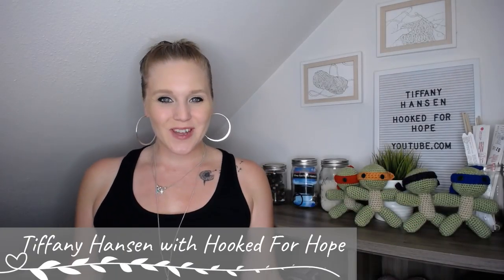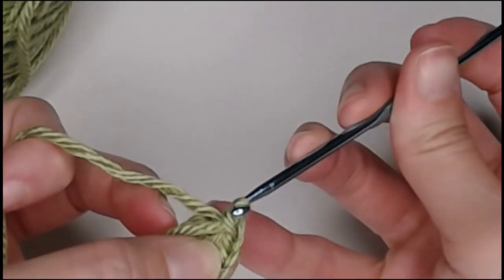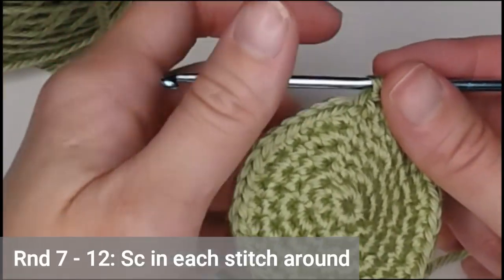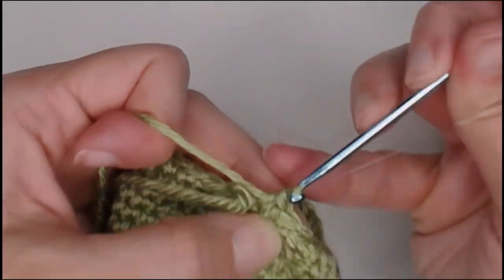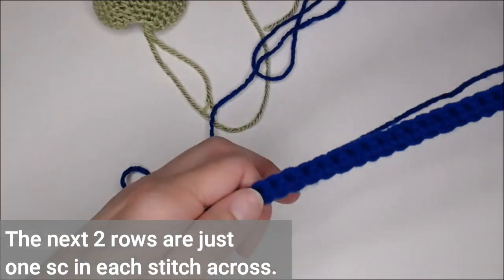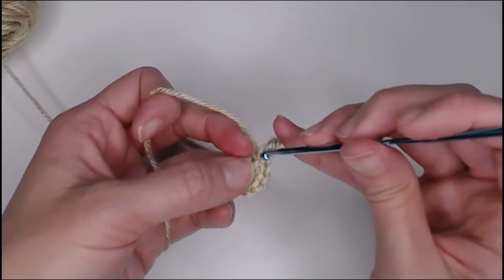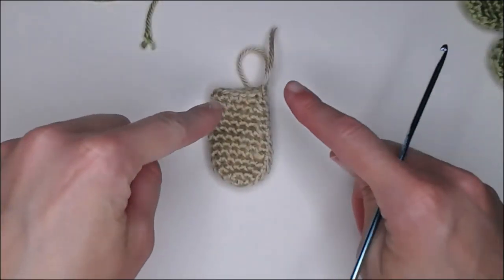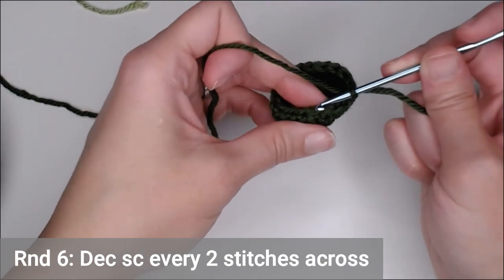How To Crochet The Teenage Mutant Ninja Turtles Part 1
Ready to make the cutest Ninja's you ever saw?  They are perfect for Baby Gifts and make awesome kids toys.  Kids flock to these like crazy!  Super simple pattern.  Makes up quickly.  Big thanks to Craftster.org for making this pattern.  I did make my own adjustments and wrote out exact instructions to follow that way you can choose which pattern is easier to read but giving Craftster the credit for coming up with the basic design.  So, which one will YOU make?  Leonardo, Donatello, Raphael or Michelangelo?  Or just make them all!!

🌼  You May Also Love My Video On How To Crochet A Minecraft Creeper
How To Crochet A Minecraft Creeper For The Absolute Beginner Part 1

🕣 Time Stamps:
Materials:  0:56
Head:  2:58
Mask:  15:07
Ams, Legs, Body:  19:32
Shell:  25:23

🧶 Materials:
(Size 4 weight yarn for all colors)
I used:
Crochet Hook size E/ 4 - 3.50mm
Yarn Needle/Tapestry Needle